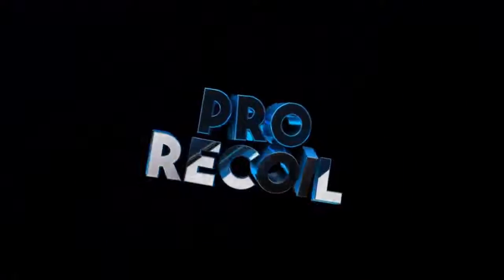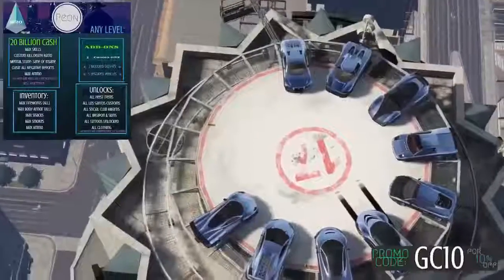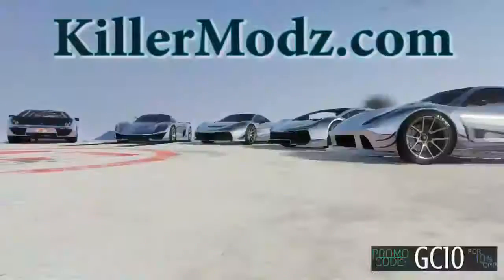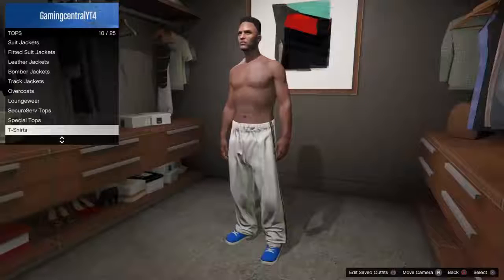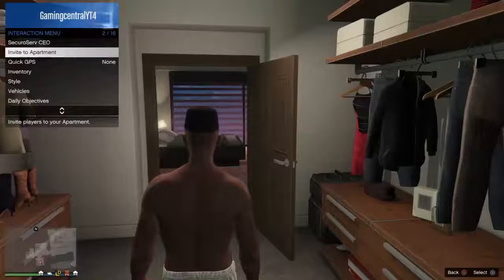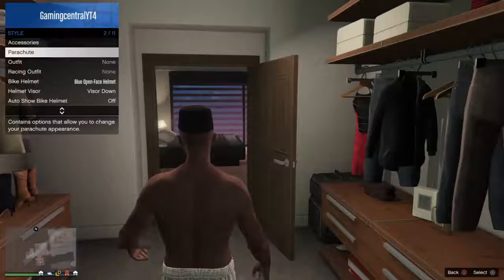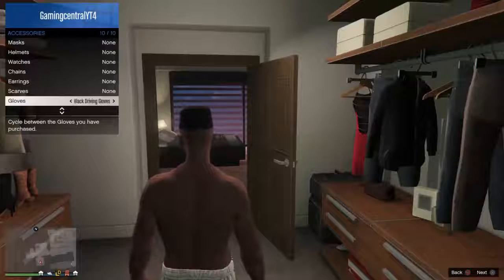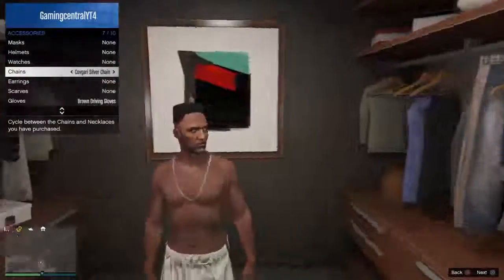GTA V | INVISIBLE TORSO GLITCH | AFTER PATCH 1.35